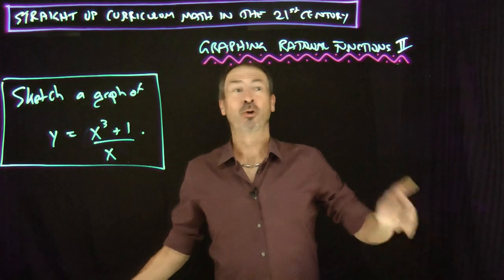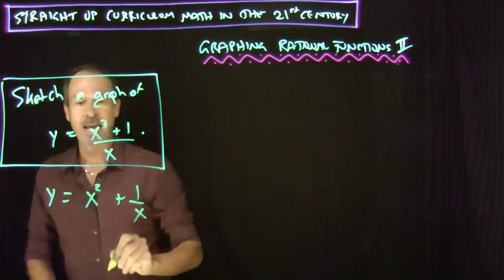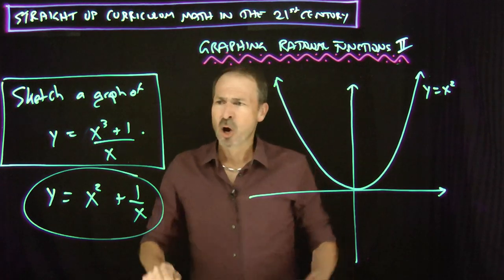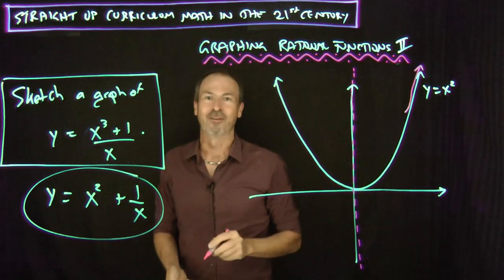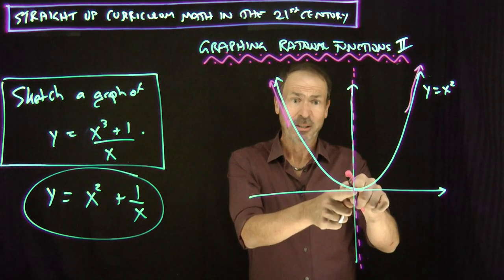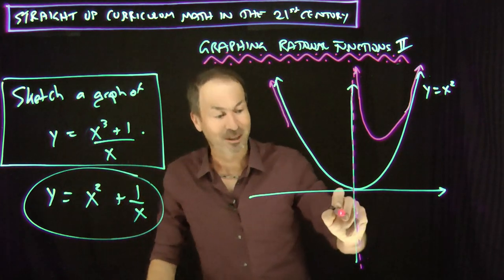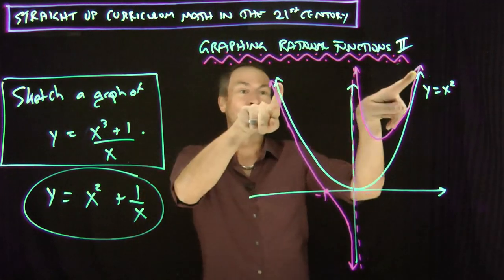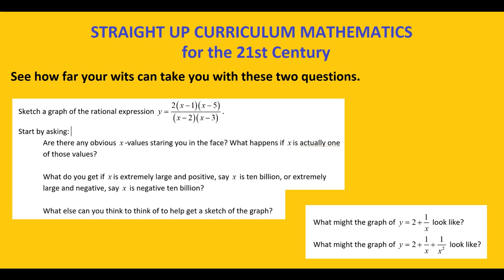Straight Up Curriculum Math for the 21st Century: Graphing Rational Expressions II